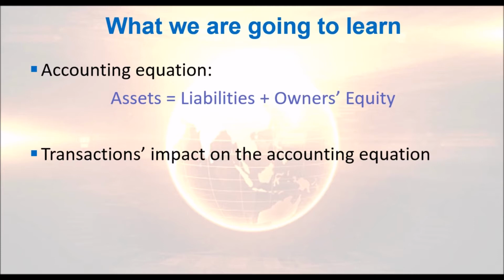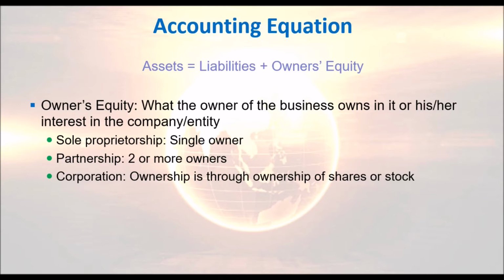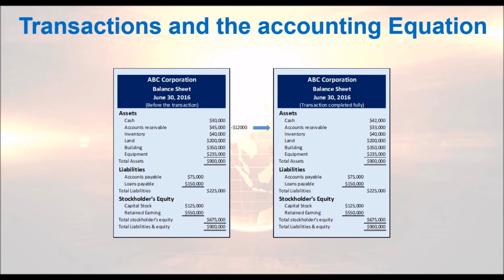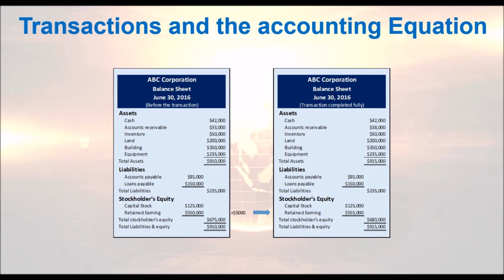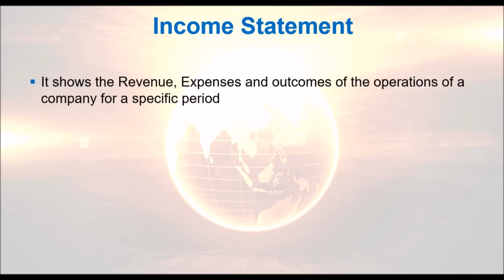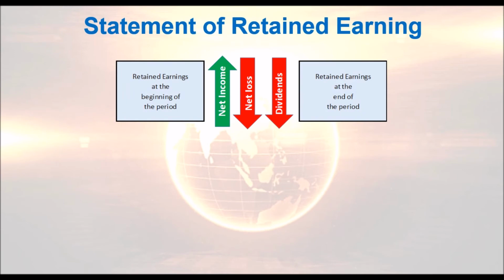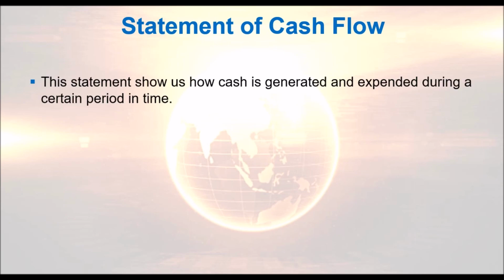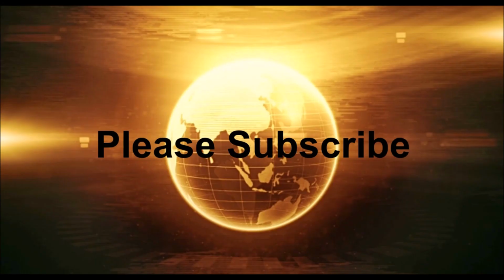Introduction to Accounting - Module 1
This video introduces the subject of accounting.  This would be the first video in a series of videos on accounting with each subsequent video building on what was discussed in the the previous videos.

In this video we introduce

1. The accounting statement
Assets=Liabilities plus owners' equity

2. Transactions' impact on the accounting equation

3. Income Statement

4. Statement of retained earnings

5. Balance Sheet

6. Statement of cash flows